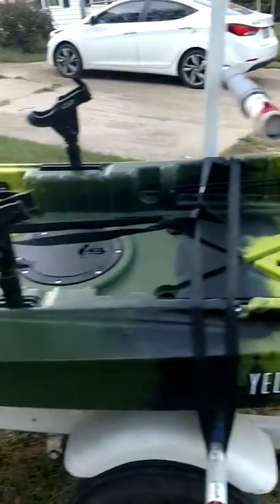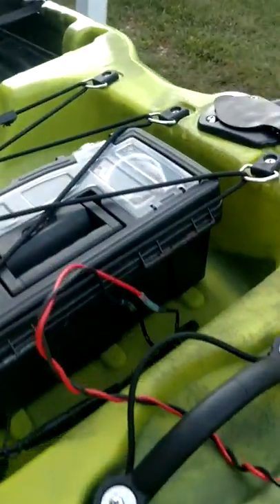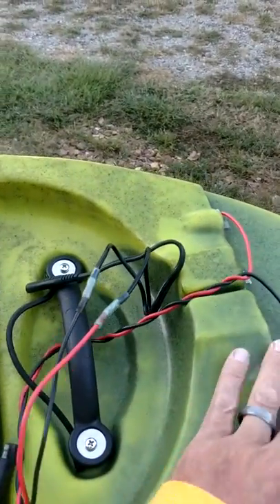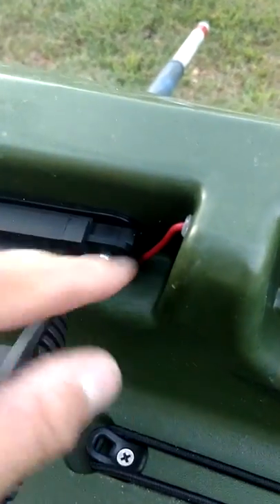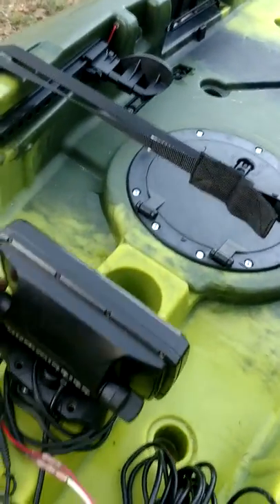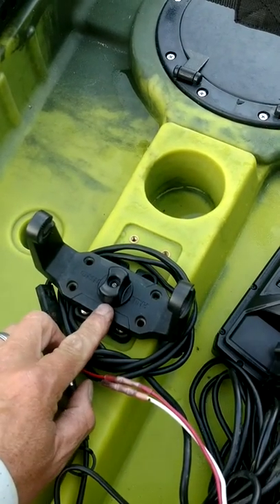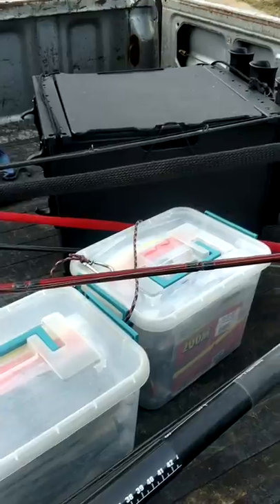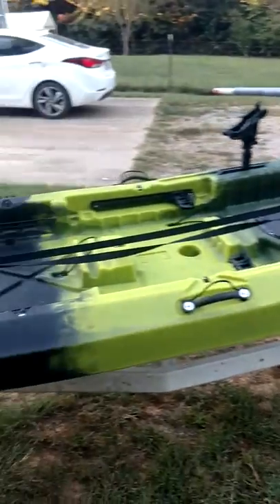Vibe Kayak Yellowfin 130T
Yellowfin 130T, one of many ways it can be set up, wish I had of left the seat in for the video